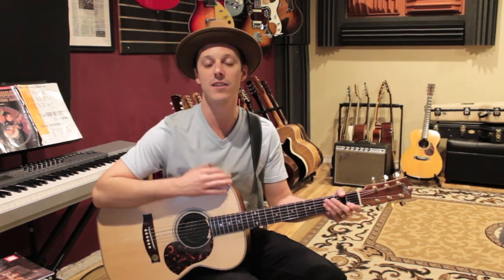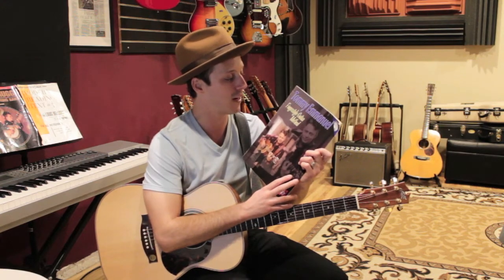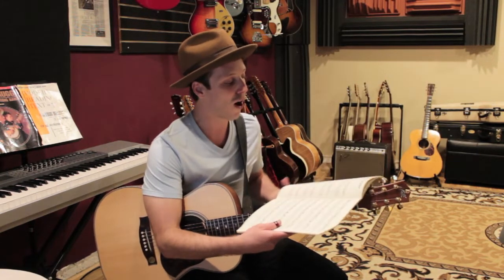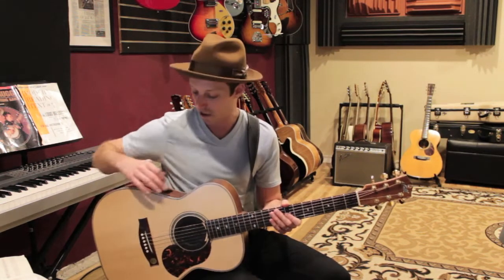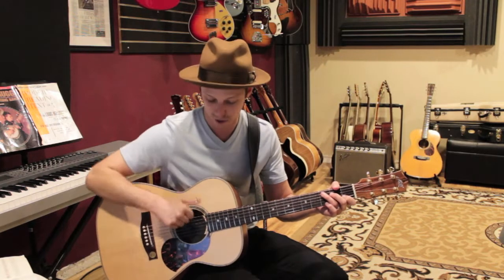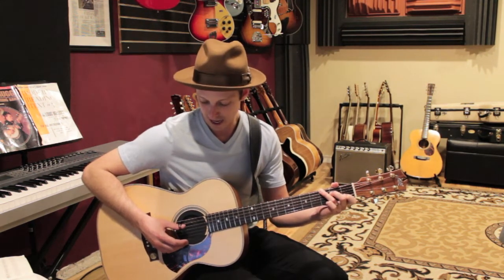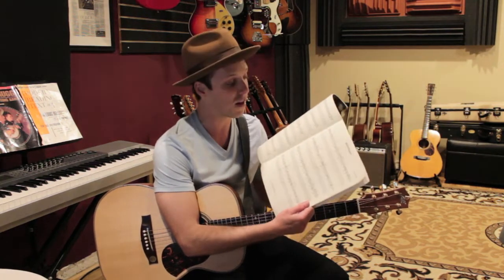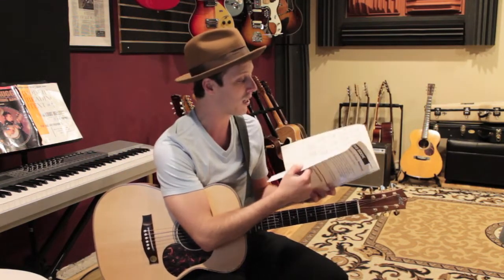How To Get Started Playing Tommy Emmanuel Style - Tommy Emmanuel Fingerstyle Guitar Method Review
A lot of people ask me how to get started playing in this solo style like Tommy Emmanuel or Chet Atkins. I recommend this book as a great resource:
Mel Bay Fingerstyle Guitar Method:

I used it and in this video, I show you a simple exercise to get started with Tom's Thumb.
Also let me know if you would like to see more book reviews in the comments below.